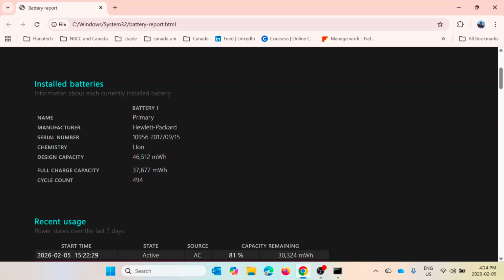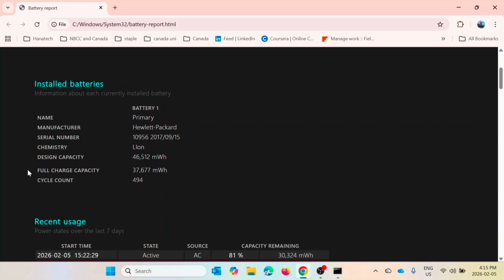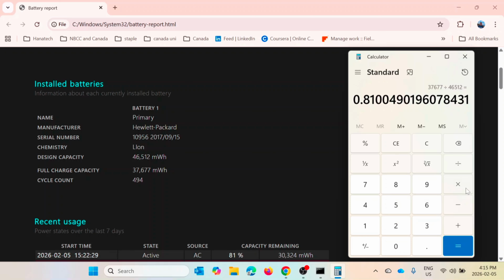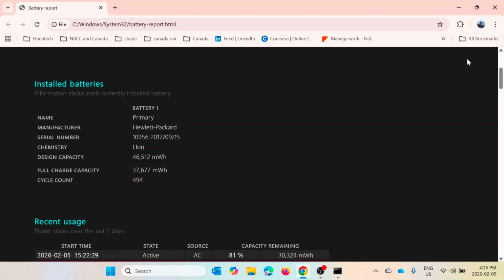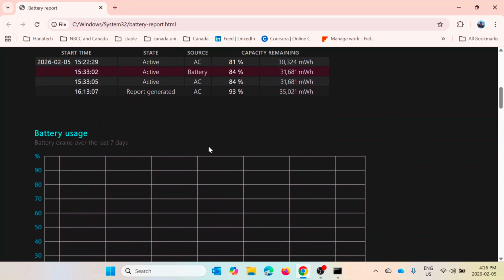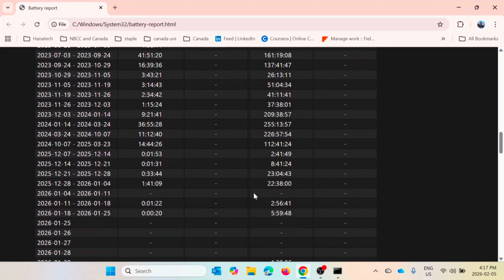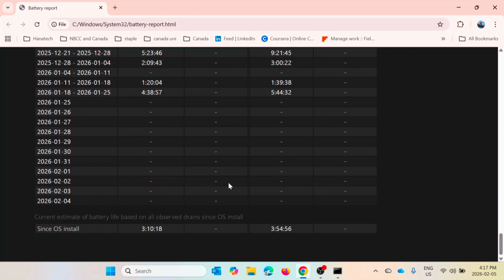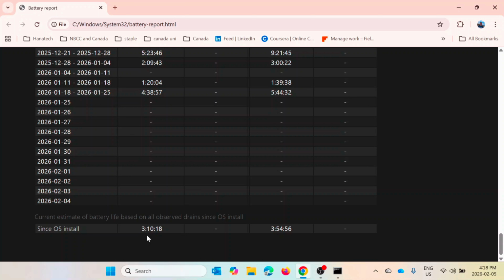How to Check Laptop Battery Health in Windows 11/10 (No Apps!)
Is your laptop battery actually dying, or is Windows just being dramatic? 🔋

Most people wait for the ‘Plug in your PC’ warning to realize there's a problem, but there is a hidden, detailed health report buried inside your system that tells you exactly how much life your battery has left. In today’s video, I’m showing you how to unlock this secret report in under 60 seconds using a simple CMD trick—no third-party apps or sketchy downloads required!

💻 The Magic Command:
Open Command Prompt (Run as Administrator).

Type: powercfg /batteryreport

Hit Enter and paste the file path into your browser!

📊 What we cover:
How to access the hidden Windows Battery Report.

Understanding Design Capacity vs. Full Charge Capacity.

Spotting battery drain trends in your usage history.

Knowing when it's officially time for a battery replacement.

🧮 The Health Formula:
To find your exact health percentage, use this: (Full Charge Capacity / Design Capacity) x 100 = Your Battery Health %